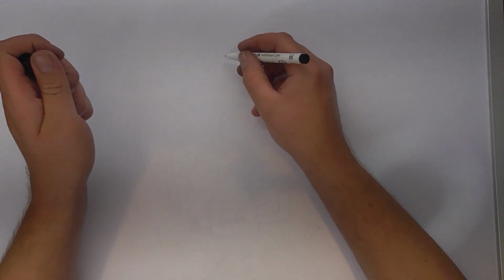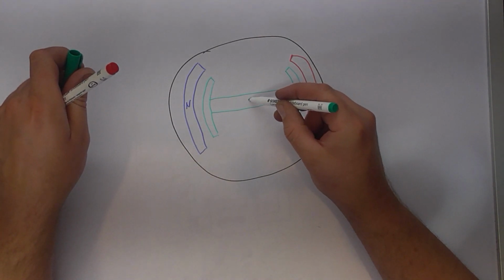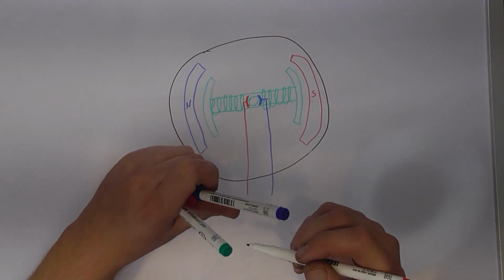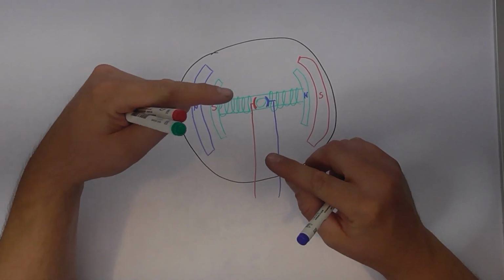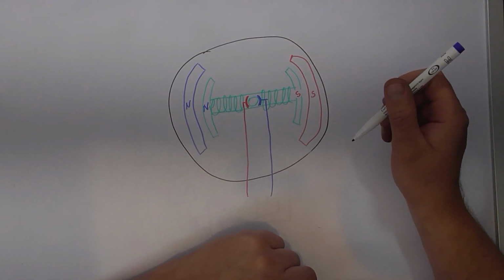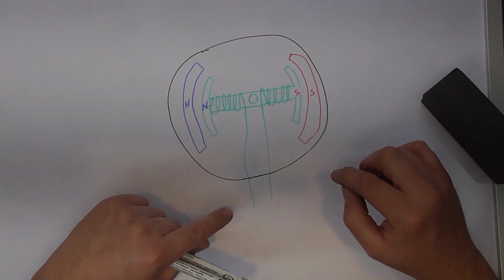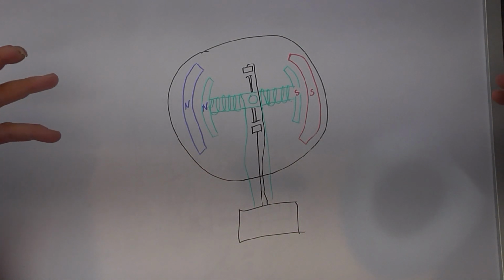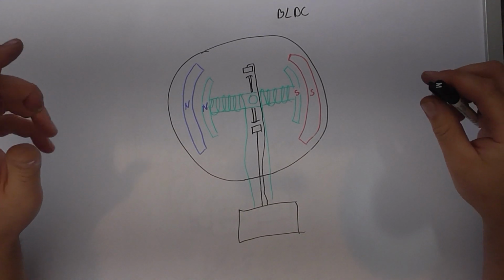DC Motor (Automation Trader Creators Workshop)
We are not slowing down for a moment. This time we put in your hands the 54th episode of our series "Makers Workshop", in which our expert took on DC motors.

We assist the best in the industry, collaborate with the industry's finest, and strive to be the best ourselves. Welcome to Automation Trader.

We are a leading company specializing in the distribution of industrial automation spare parts. Our mission is to help clients save time, reduce costs, and maintain equipment and machinery at optimal levels of performance.

Customer satisfaction is our highest priority. We have built our business on a foundation of trust and enduring relationships.

Automation Trader
IT Loft Park, ul. Browarowa 21
43-100 Tychy, Poland

🚨🚨🚨  WARNING!!!  🚨🚨🚨

The activities shown in the movie are electrically powered and may be hazardous to health and life! If you do not have the appropriate knowledge or qualifications, do not repeat this at home!

The solutions presented here are original ideas of the creator (Mariusz Lenar / Technical Garage) and do not always have to be truthful. The author assumes no responsibility for following it in practice.